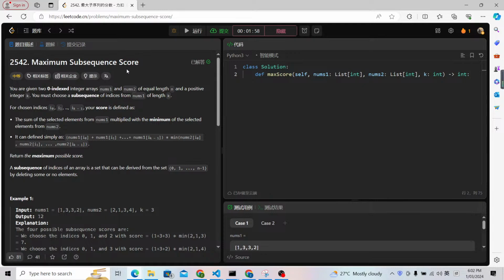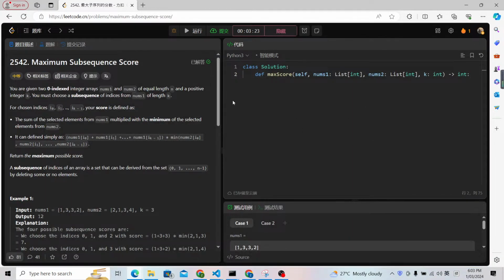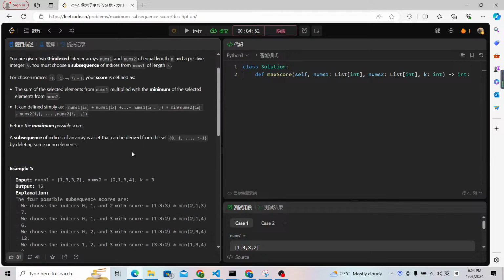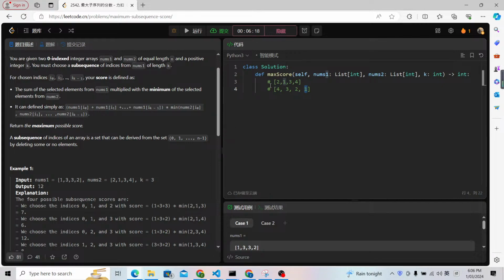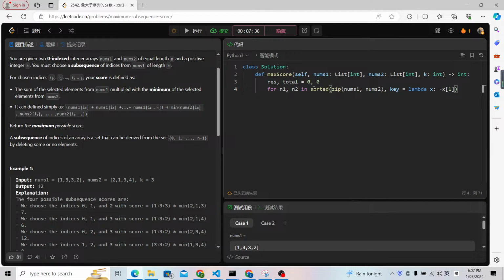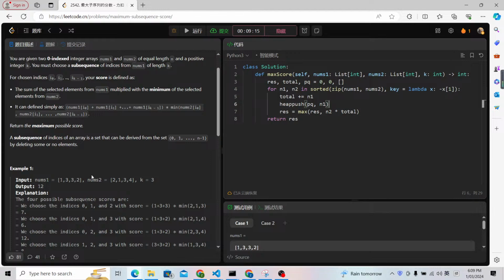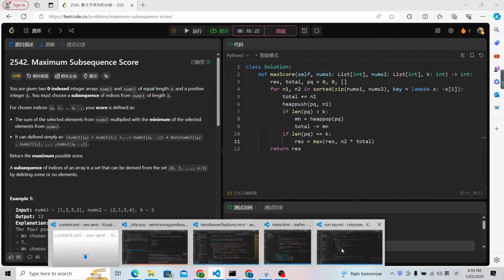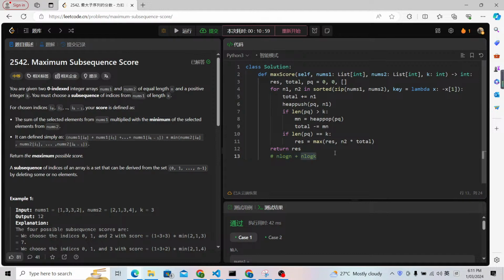Leetcode 2542. Maximum Subsequence Score (sort + pq)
2542. Maximum Subsequence Score